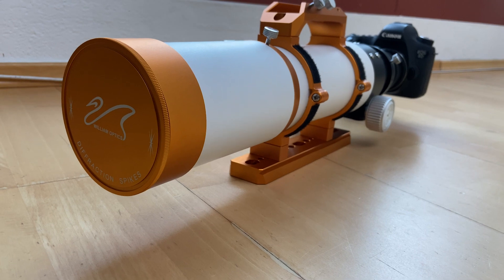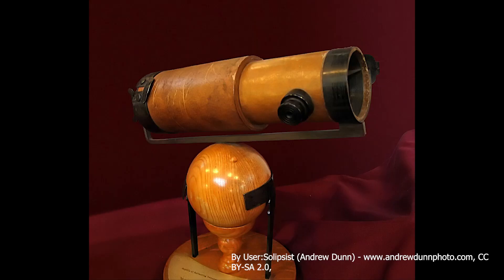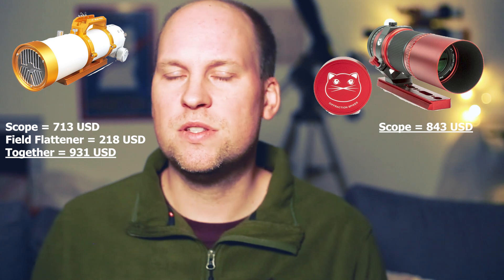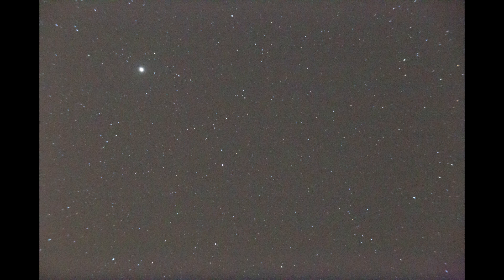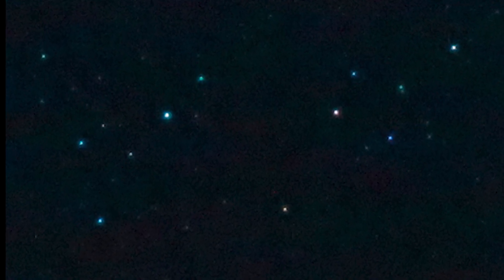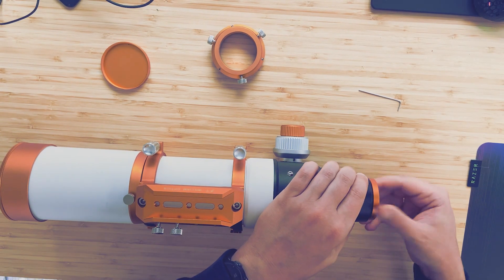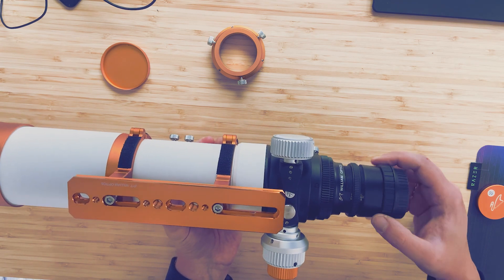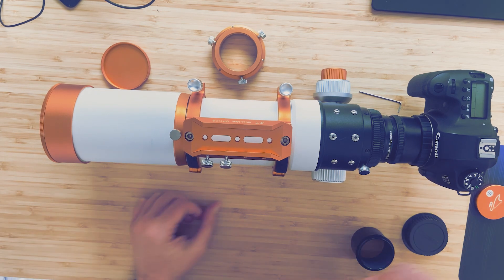To flat or not to flat? Assembly and discussion about the WO Zenithstar 73 and its Field Flattener!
A lot of people are unsure if you should buy the Zenithstar 73 from William Optics as you need the Field Flattener to get good pictures. That is added to the price of the scope wheras there are some options that don't need a field flattener like a reflector or the Redcat series from William Optics.
In today video I want to discuss that problem. I also assemble the field flattener for you in this video.

MeLE Quieter3C
SvBony Light Pollution Filter